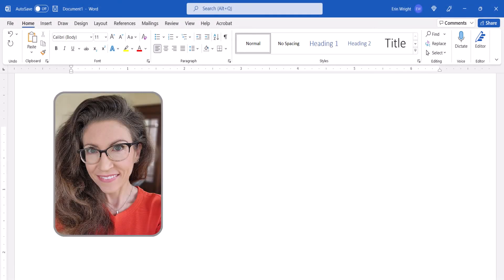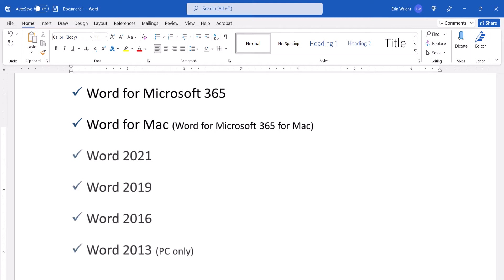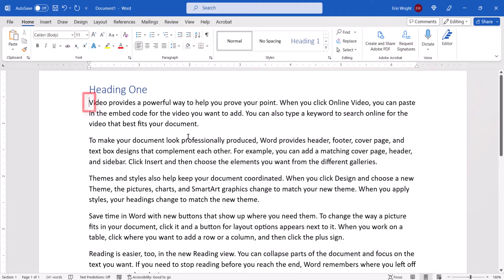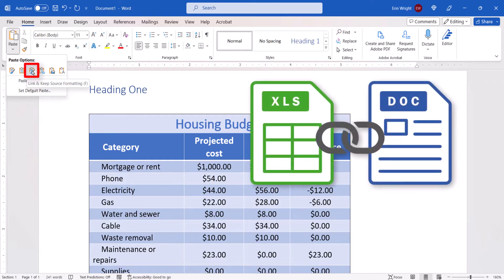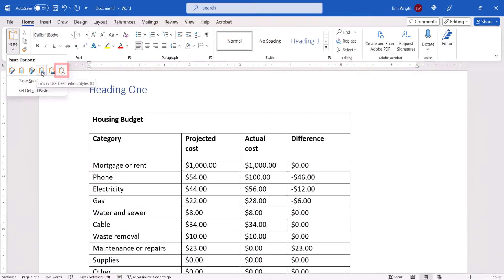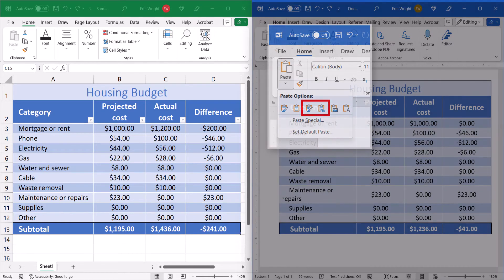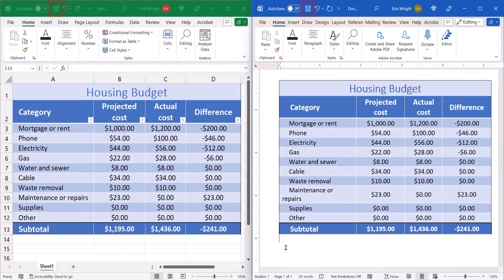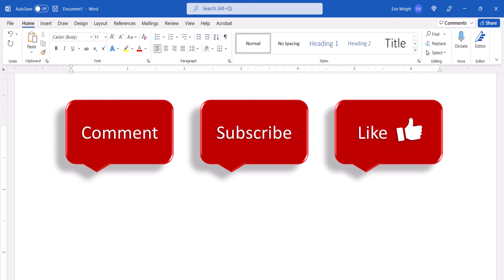How to Insert Excel Tables into Microsoft Word (PC & Mac)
This tutorial shows how to insert Microsoft Excel tables into Microsoft Word documents. We will also look at how to update linked Excel tables in Word.

This tutorial was filmed in Word for Microsoft 365. These steps also apply to Word for Mac (Word for Microsoft 365 for Mac), Word 2021, Word 2019, Word 2016, and Word 2013 (PC only).

Chapters:
00:00 Introduction
00:40 How to Insert Excel Tables into Microsoft Word
02:34 How to Update Linked Excel Tables in Microsoft Word